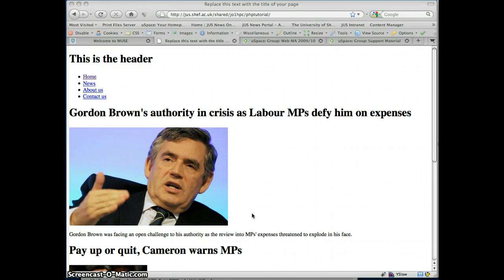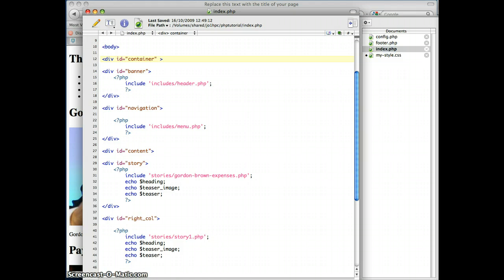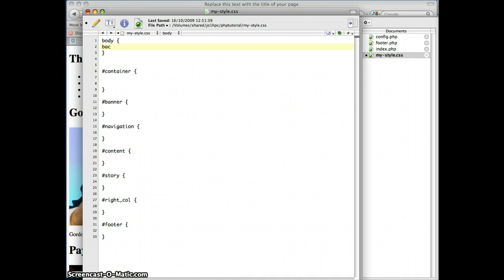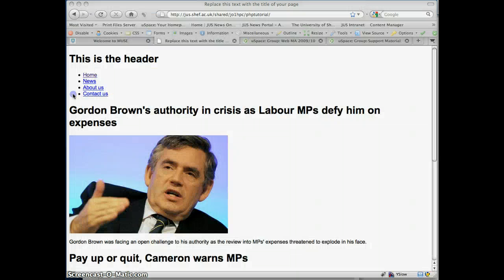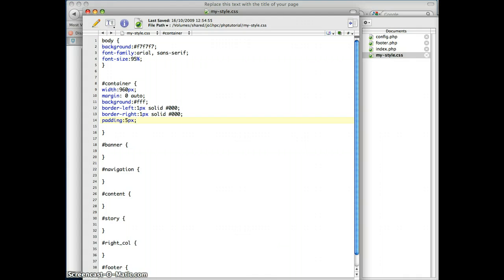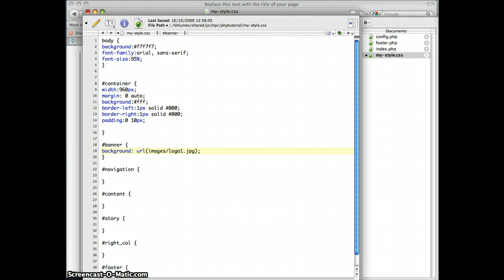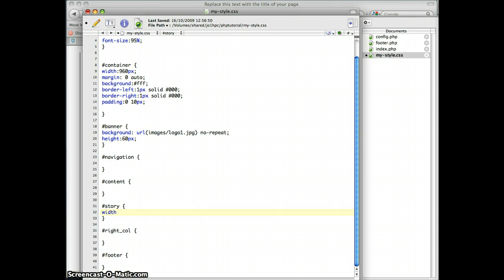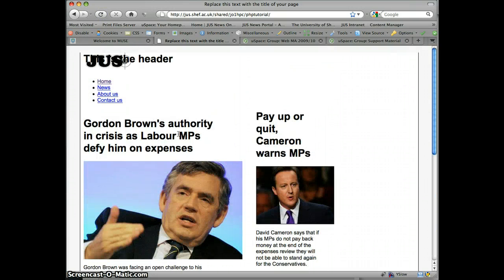html and css layout 2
css layout